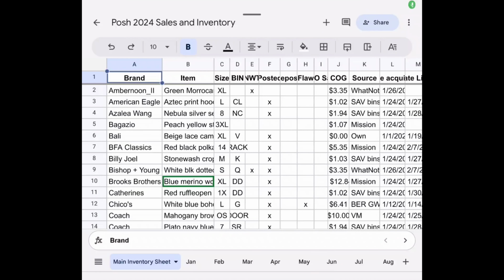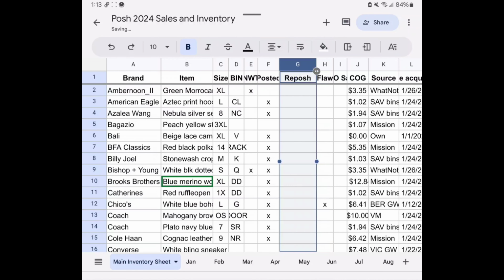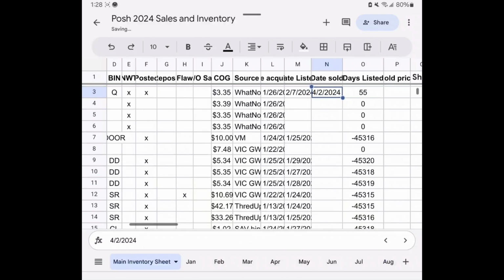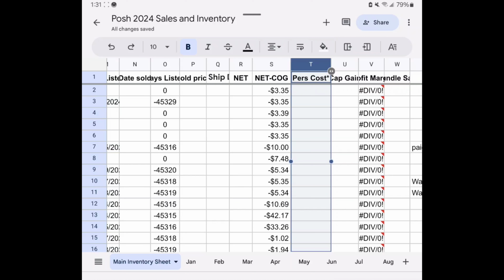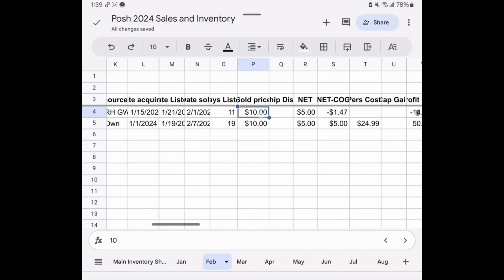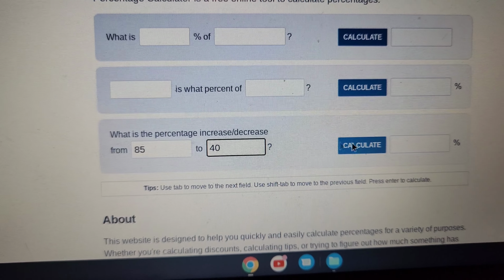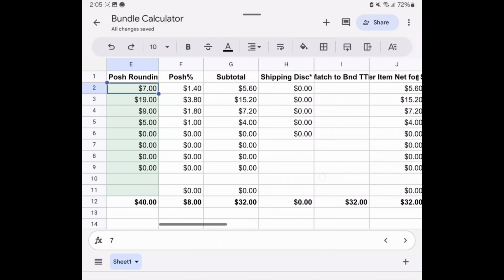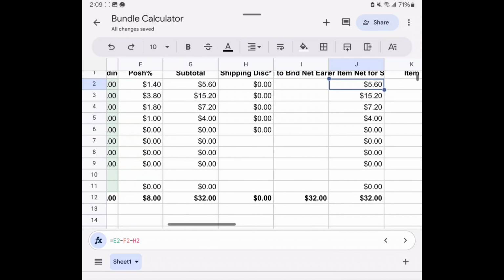Inventory and bundle calculator spreadsheets for Poshmark sellers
I'm Cici, and I am a reseller on Poshmark under the handle whoknewresale. Thank you so much for stopping by! This video reviews the two spreadsheets that I use to keep track of Poshmark inventory and sales. Both are linked below.

Musician: @iksonmusic

New to Poshmark? Use the link below to sign up and we both get a credit when you make your 1st purchase

No Whatnot account? What? Get on over there and sign up with my code!

Sign up for Posherva a timesaving Poshmark virtual assistant.

Links below are to Amazon products that I have found useful for my reselling business.

Large mannequin size photo booth

Stand for displaying purses, hung clothing. Also good as a steaming stand

Shoe modeling inserts

Amazing super strength shoe glue

Rolling mannequin with chrome base. She is amazing! No wood base, so doesn't fall over.
Fabric shaver

White velour mannequin cover to neutralize or change the look of your mannequin form

Tripod. I use this mostly for YouTube not for Poshmark pics

Good hangers for storing clothes with extra care

Male torso mannequin

Tall mannequin for suits, swimwear etc

Lighting kit

Balsam for leather boots, shoes, purses restoration

Steamer. This one is great because the steam keeps on going and you don't have to hold it down.

These Amazon brand Mr Clean are great for cleaning the white walls and soles on shoes

Thoughts from my soap box on reselling:

Don't worry it isn't bad. Resellers aren't taking clothing out of the hands of the needy. We are saving items from the landfills and matching them up with people who want them.

Win-win the buyer gets a desired item of clothing and the dumps get less trash. The landfills are full of clothes and the thrift stores are putting donations in their dumpsters daily. Go hang out at closing time or early in the morning and see for yourself.

Resellers like myself are saving clothes from an undesirable fate! I felt weird about it at first. The more I researched the more I realized it was a good thing for me, a good thing for buyers, a good thing for the thrift stores, and a good thing for the landfills.

People fool themselves about thrift stores not being a business. They do contribute to charity, but they are also businesses. So they are getting paid. Resellers aren't stealing from them and I dare say thrift stores have a higher profit margin since reselling became en vogue.

Any business person who sells goods is buying them for less than they are turning around and selling them for. People get a little bent out of shape when they see thrift stores involved. The thought is a non reseller going into a thrift store might miss out on something that a reseller purchased. It's true the thrift stores are a much more competitive market than they used to be. But again win-win. Every thrift store in town would be pretty sad if resellers suddenly stopped frequenting them I can tell you that.

Another issue with goods at thrift stores is people are donating items that don't have value and/or are damaged, but that's a topic for another day...

So no worries! You would not believe how many items I have found on Poshmark that are no longer for sale that I bought say in I don't know 2005 and it's either worn out or I stained it and I can't replace it and poof there it is on Poshmark because someone cared enough to thrift it and resell it. I am grateful for the joys of secondhand 😊